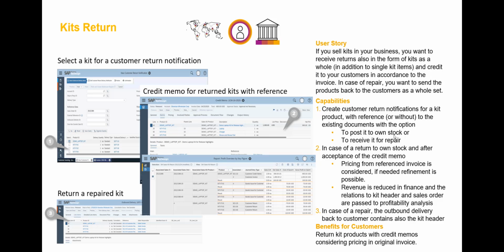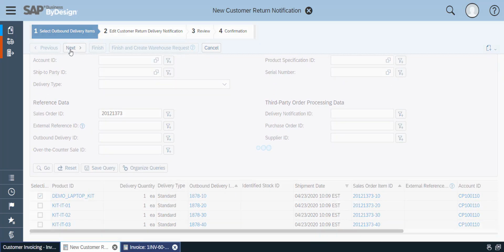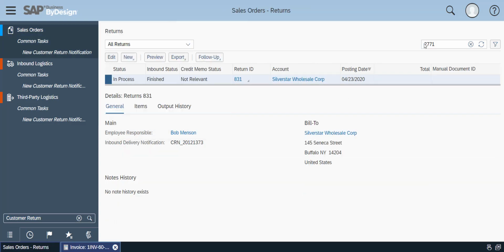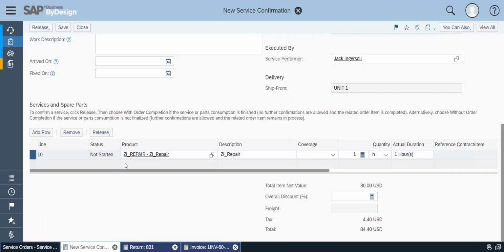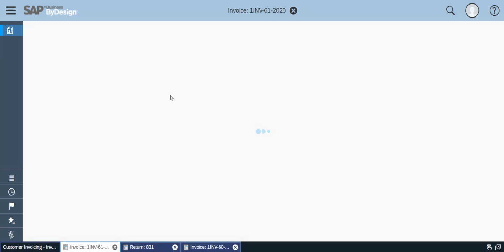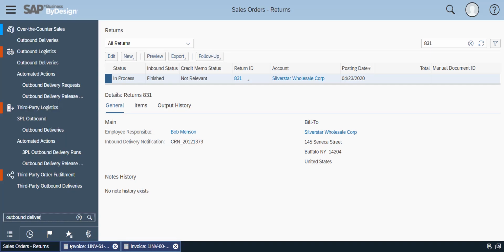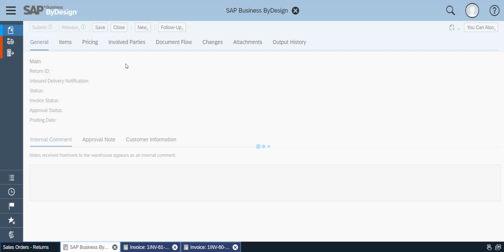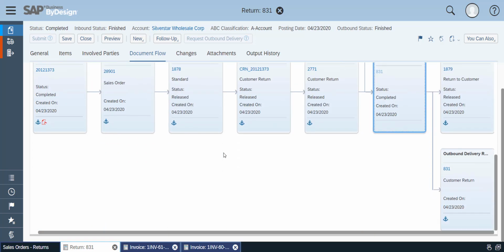2005 SapBusinessByDesign CRM KitReturns Repair Scenario With Outbound Delivery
Kit Returns in SAP Business ByDesign - Repair Scenario With Outbound Delivery